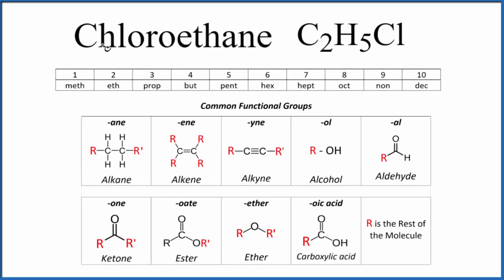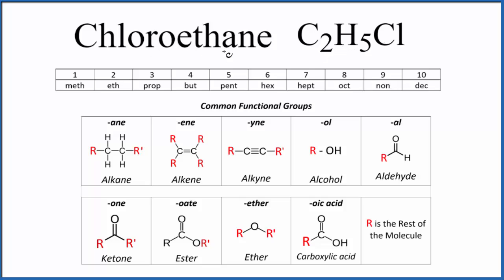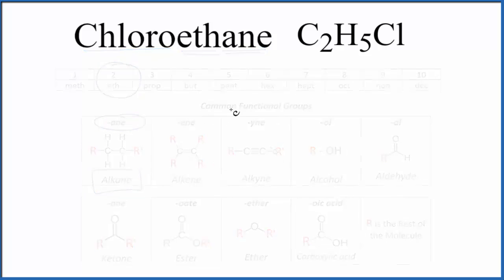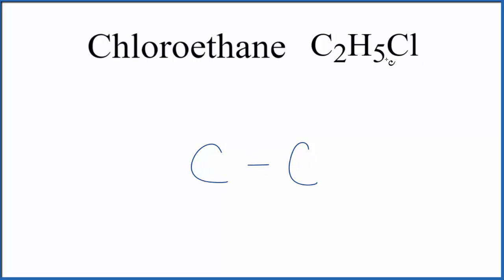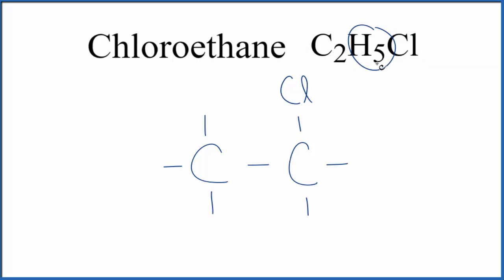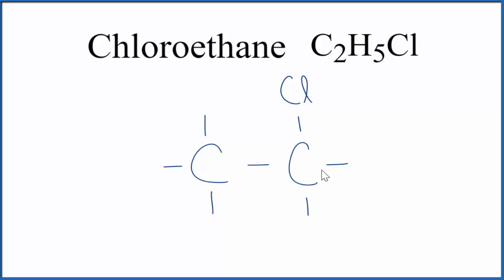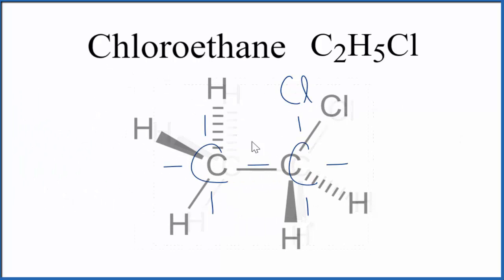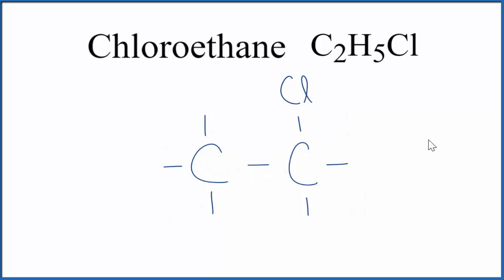How to Draw the Lewis Dot Structure for C2H5Cl : Chloroethane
A step-by-step explanation of how to draw the C2H5Cl Lewis Dot Structure (Chloroethane).

For the C2H5Cl structure use the periodic table to find the total number of valence electrons for the C2H5Cl molecule. Once we know how many valence electrons there are in C2H5Cl we can distribute them around the central atom with the goal of filling the outer shells of each atom.

In the Lewis structure of C2H5Cl structure there are a total of 20 valence electrons. C2H5Cl is also called Chloroethane.

Steps to Write Lewis Structure for compounds like C2H5Cl
1. Find the total valence electrons for the C2H5Cl molecule.
2. Put the least electronegative atom in the center. Note: Hydrogen (H) always goes outside.
3. Put two electrons between atoms to form a chemical bond.
4. Complete octets on outside atoms.
5. If central atom does not have an octet, move electrons from outer atoms to form double or triple bonds.

Lewis Structures, also called Electron Dot Structures, are important to learn because they help us understand how atoms and electrons are arranged in a molecule, such as Chloroethane. This can help us determine the molecular geometry, how the molecule might react with other molecules, and some of the physical properties of the molecule (like boiling point and surface tension).